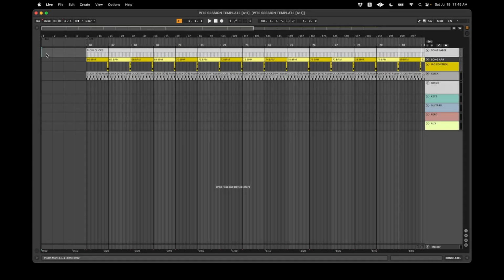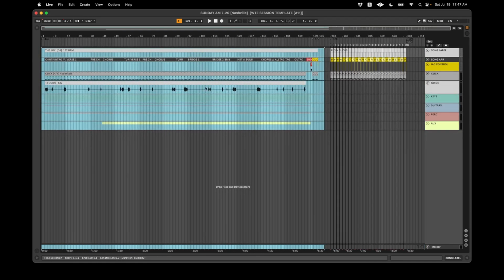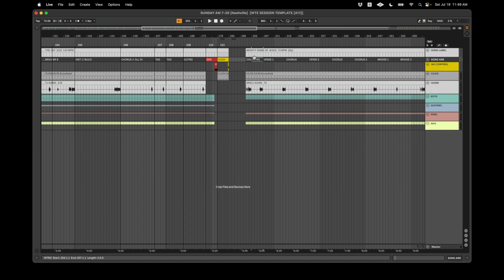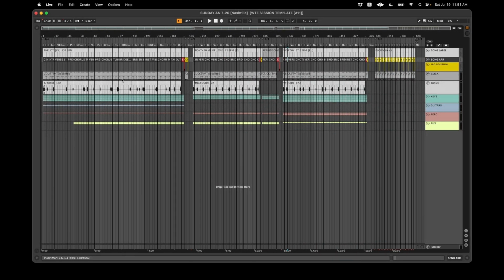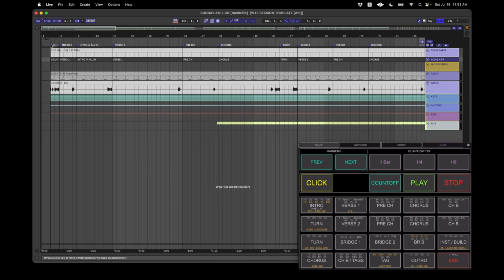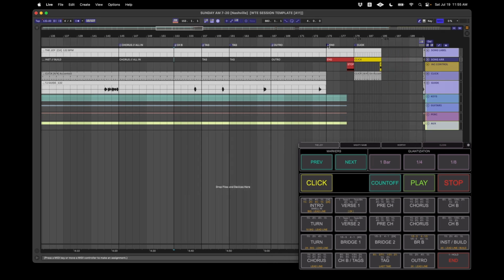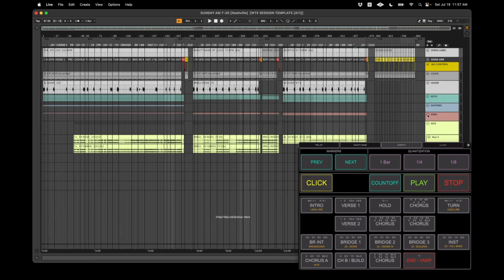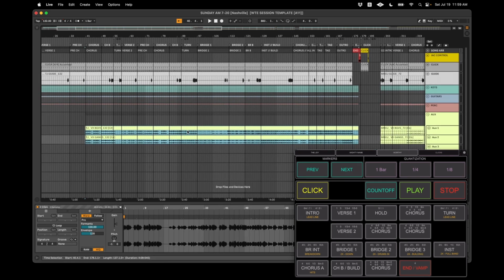PART 6 || BUILDING FULL SERVICE SESSIONS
Learn how to put all the Worship Tracks Essentials elements together to build highly flexible yet simple Ableton sessions for your live worship service.

Interested in obtaining this super flexible system for running tracks in a spontaneous worship environment?